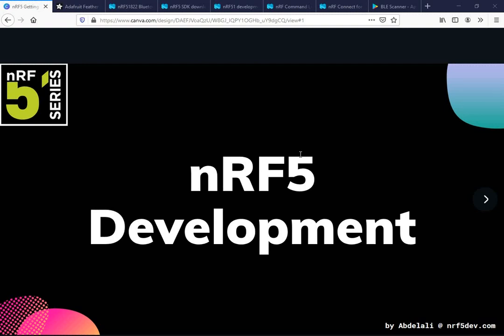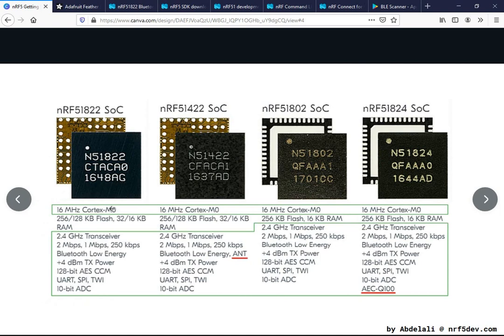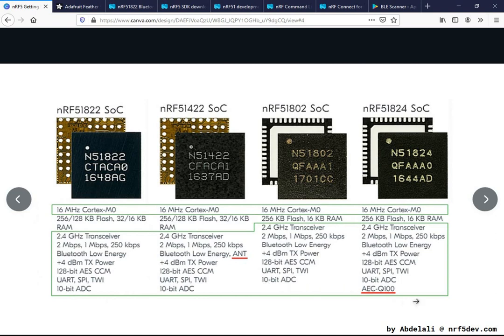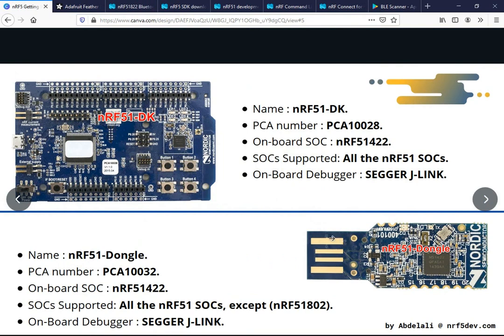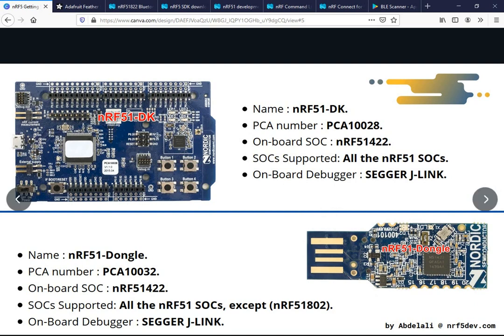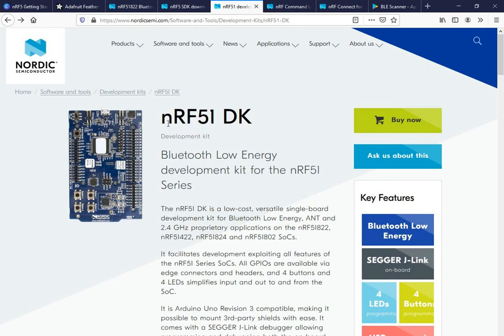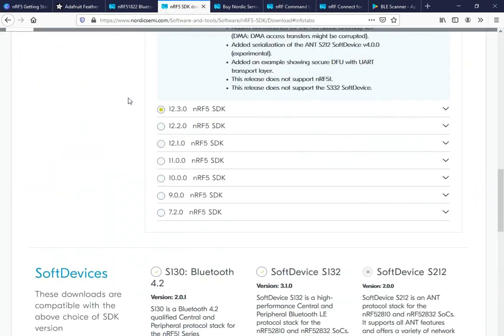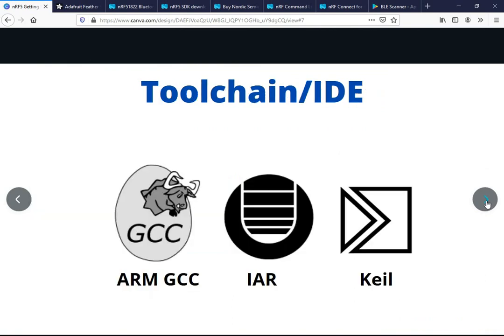Getting Started With The nRF51 Series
Hi,
This tutorial is about getting started with the nrf51 series, I have covered :
* The nRF51 series SOCs.
* The development boards that you'll need to have.
* The software tools that you need to download.

There will be also a following Tutorial for the nRF52 series, and the nRF53 series.

Apologize for the bad spelling, this is actually my first recording on YouTube, Hope getting better in the next recordings.

If you have any questions about this tutorial, please drop me a comment.